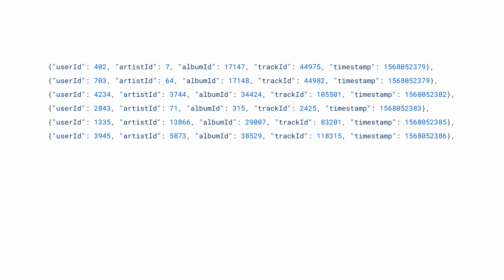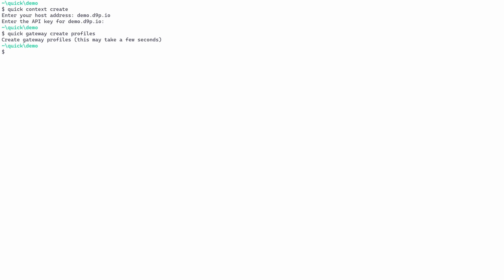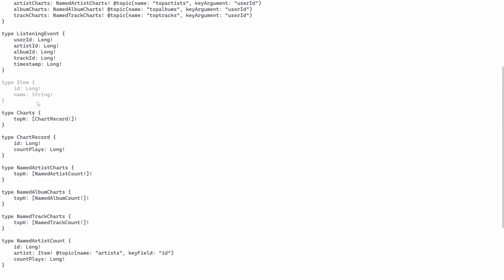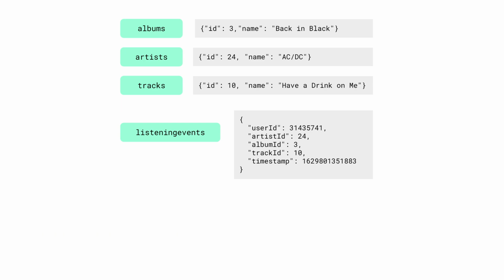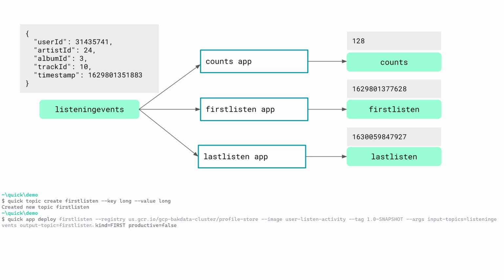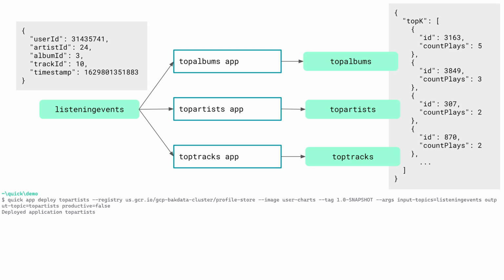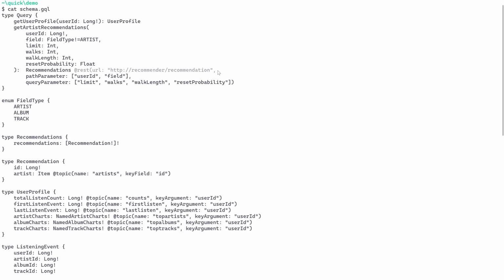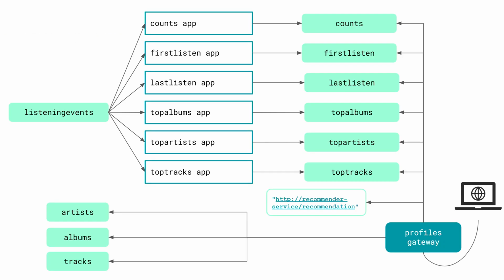Creating and querying real-time Customer Profiles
With this use case, we demonstrate how Quick can be used to create real-time customer profiles that can be populated with live data and queried by applications. In this example we build customer profiles for a music streaming service measuring customer metrics, making charts of the most listen albums, artists, tracks and creating recommendations based on the user's playlist.